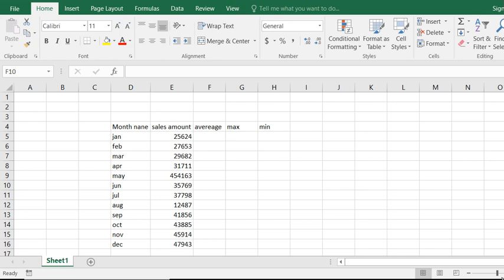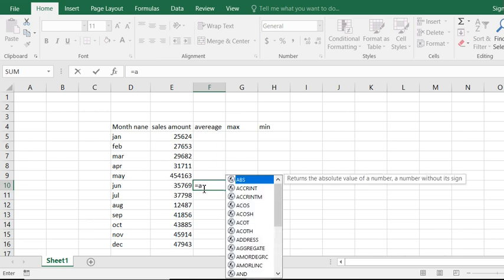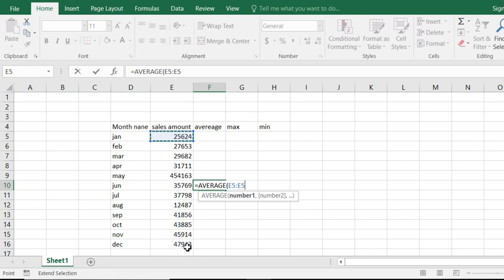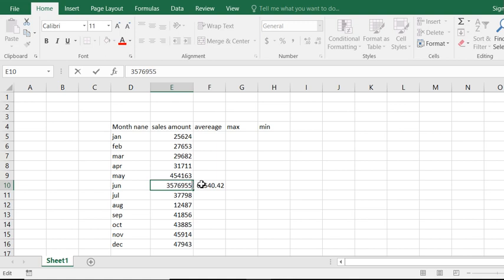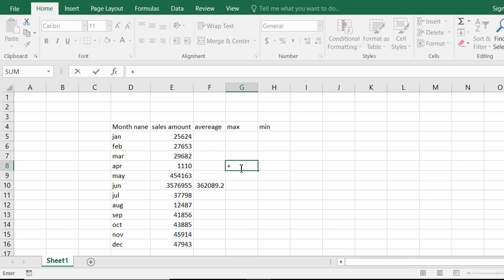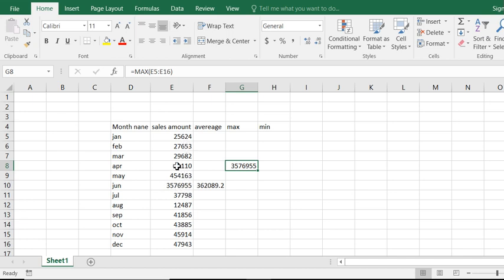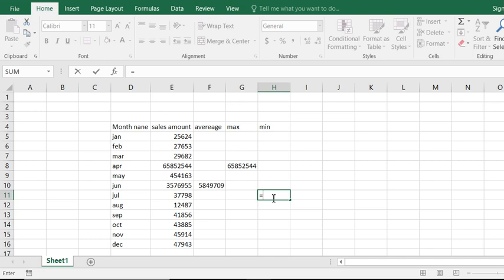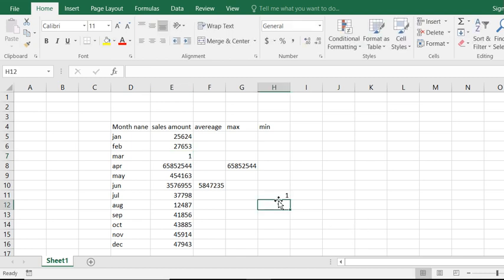How to calculation average max min in Microsoft Excel sheet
Understanding the range of values helps in better resource allocation. For example, if the minimum value in sales is significantly lower than the average, additional resources might be directed to the underperforming areas.
Quality Control:
In manufacturing and quality control, knowing the average, maximum, and minimum values of product measurements can help maintain quality standards and reduce defects.
Simplifying Complex Data:
These calculations condense large datasets into more manageable and understandable metrics, making it easier to communicate findings and insights to stakeholders.
How to Calculate in Excel
Average: Use the AVERAGE function. For example, =AVERAGE(A1:A10) calculates the average of values in cells A1 to A10.
Maximum: Use the MAX function. For example, =MAX(A1:A10) finds the maximum value in the range A1 to A10.
Minimum: Use the MIN function. For example, =MIN(A1:A10) finds the minimum value in the range A1 to A10.
By leveraging these calculations, you can extract meaningful insights from your data and support various analytical and operational activities.
calculation average max min Microsoft Excel sheet#microsoft